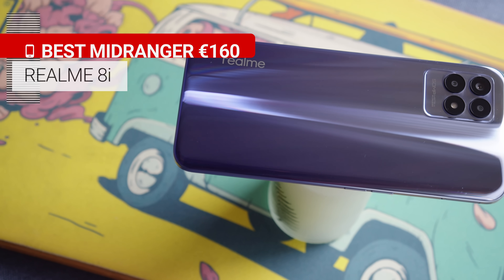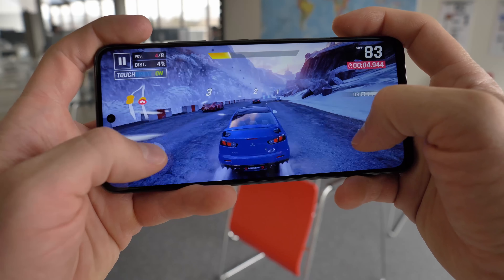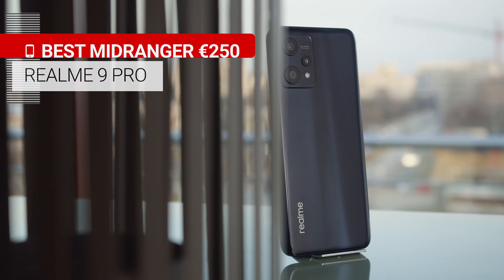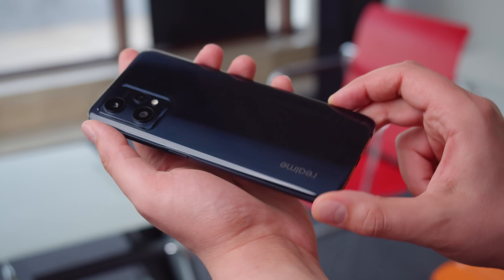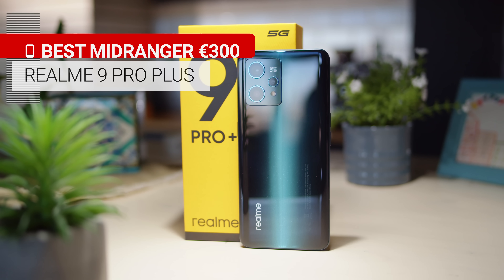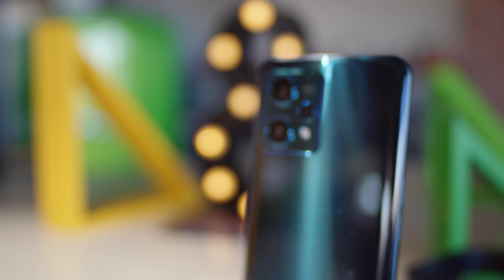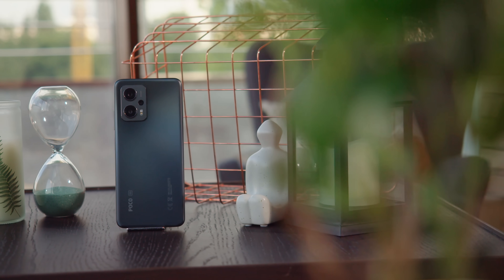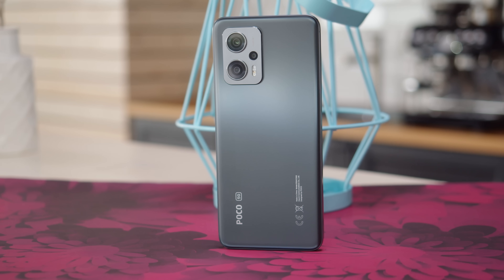Buyer's Guide: The best midrange phones to get (Holidays 2022)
Here's OUR HAND-PICKED LIST of the top midrange phones to get this holiday season - all tried and tested by GSMArena's staff.

▶ Love Will's t-shirt?

▶ Read our detailed text Buyer's guide with even more phones

Timestamps:
00:00 - Intro
00:20 - Realme 8i 6.6" 64GB
01:18 - Poco M4 Pro 5G 6.6" 64GB aka Redmi Note 11T 5G India
02:14 - Xiaomi Redmi Note 11S 6.4" 128GB
03:28 - Realme 9 Pro 6.6" 128GB
04:25 - Xiaomi Redmi Note 11 Pro 5G 6.67" 128GB
05:40 - Samsung Galaxy A33 5G
07:04 - Realme 9 Pro Plus 6.4" 128GB
08:13 - Samsung Galaxy A52s  6.5" 128GB
09:43 - €340 - Poco X4 GT 6.6" 128GB
10:51 - Conclusion